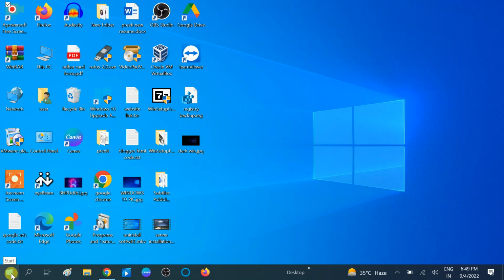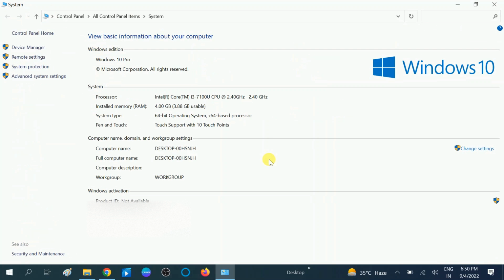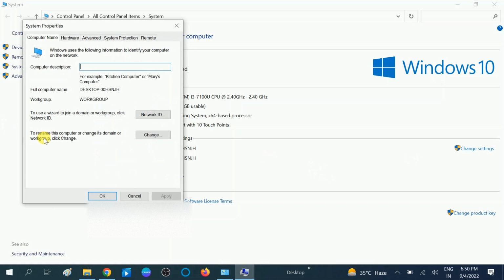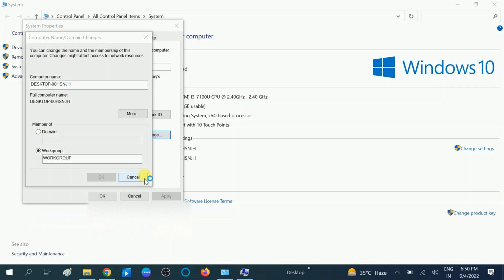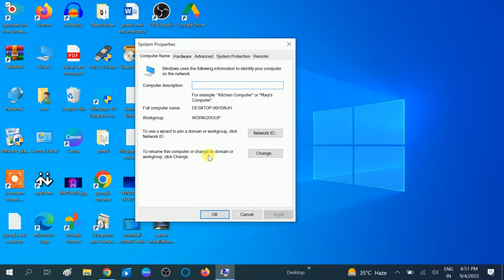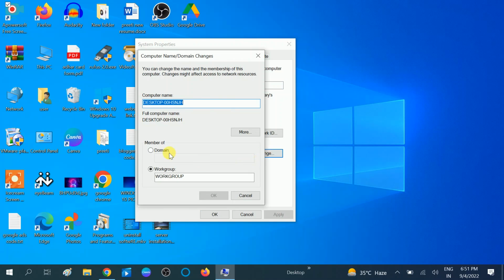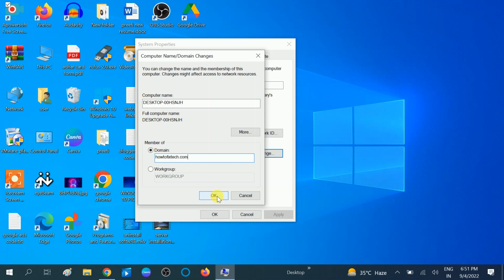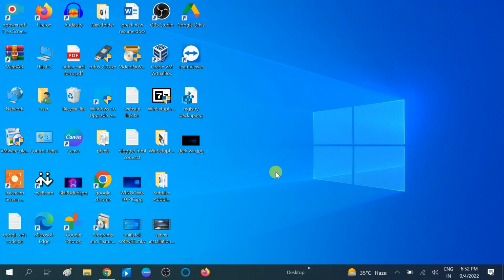How To Join Your Windows 10 PC to a Domain